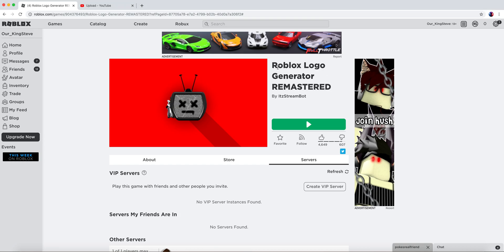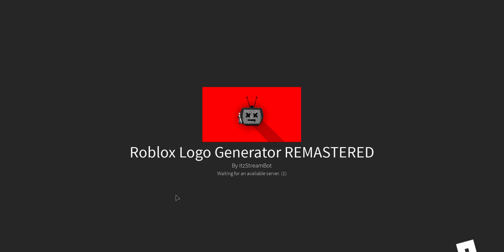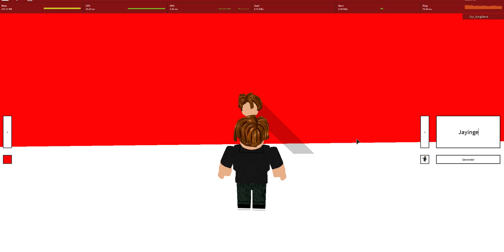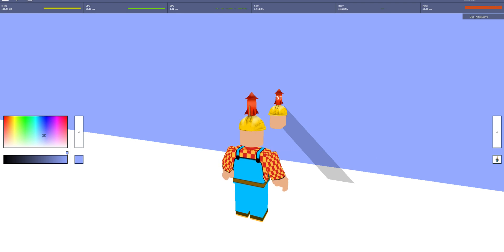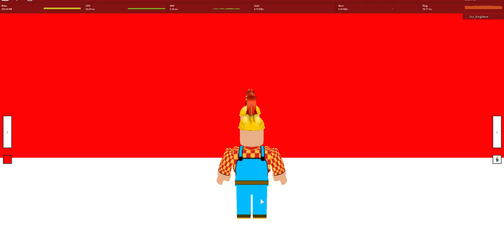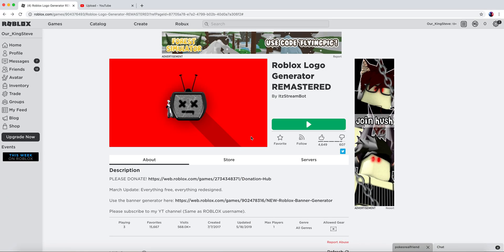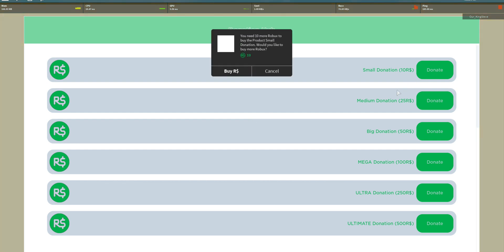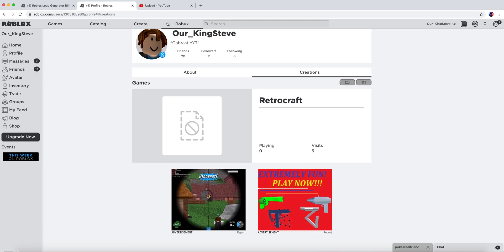Roblox Logo Generator REMASTERED